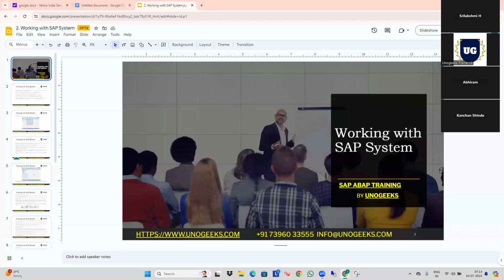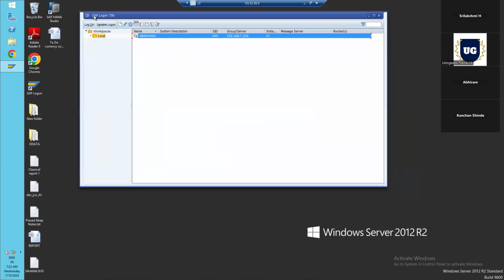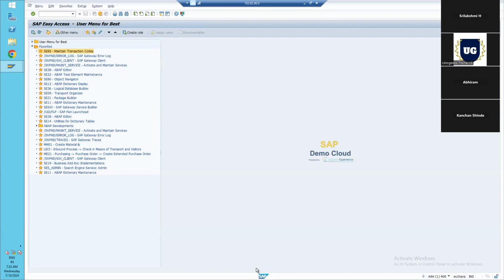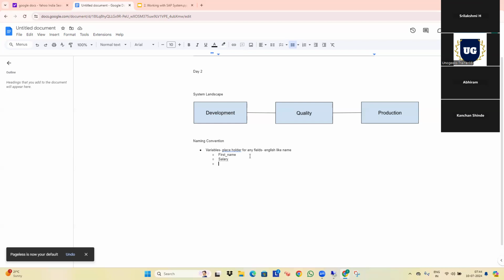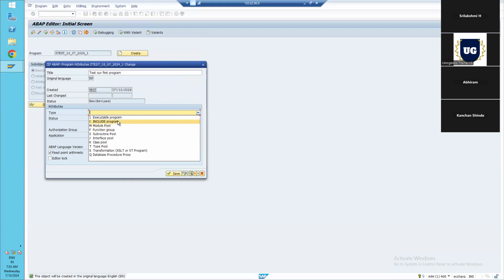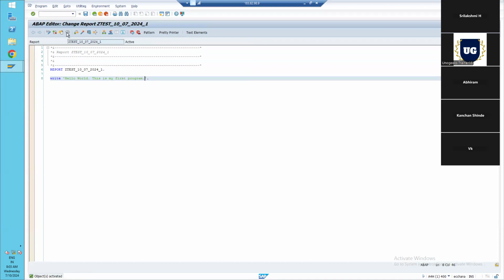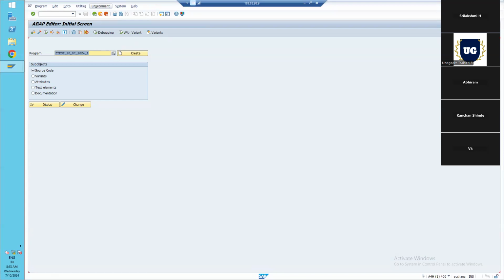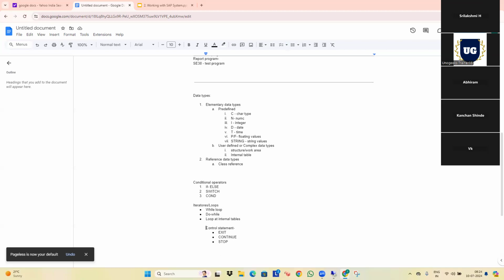SAP ABAP Training | SAP ABAP Training Demo Day 2 | SAP ABAP HANA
Welcome to Day 2 of our SAP ABAP Training Demo! 🚀

In this session, we delve into critical aspects of SAP ABAP, including system landscapes, naming conventions, data types, and workspace configuration. This training is essential for SAP developers and consultants looking to enhance their understanding of the development environment and standard practices.

What You'll Learn in Day 2:

Understanding SAP ABAP system landscapes
Importance of naming conventions and best practices
Overview of data types in SAP ABAP
Configuring and managing your ABAP development workspace
Best practices for workspace usage
Key Topics Covered:

Introduction to SAP System Landscapes

Components of a typical SAP landscape
Role of different environments: Development, Quality Assurance, and Production
Transport Management System (TMS)
Naming Conventions

Standard naming conventions for objects and programs
Best practices for maintaining consistency and readability
Data Types in SAP ABAP

Basic and complex data types
User-defined data types
Working with internal tables and structures
Workspace Configuration

Setting up and managing the ABAP development workspace
Tips for efficient workspace usage
Integrating tools and resources into your workspace